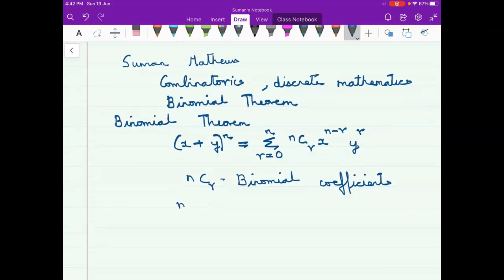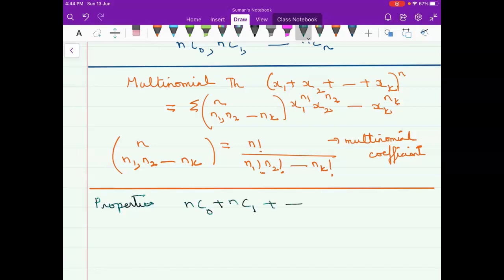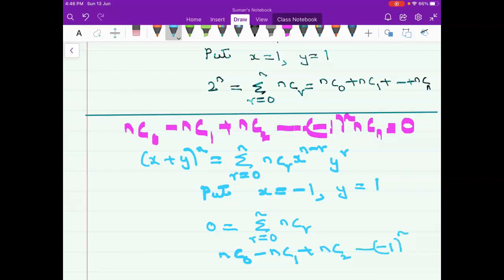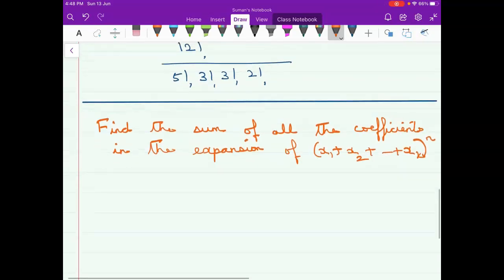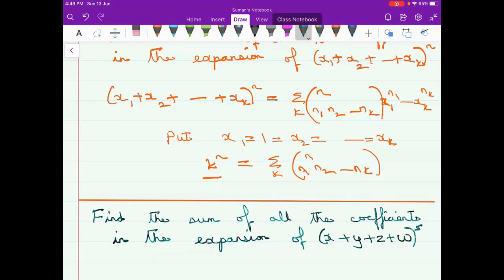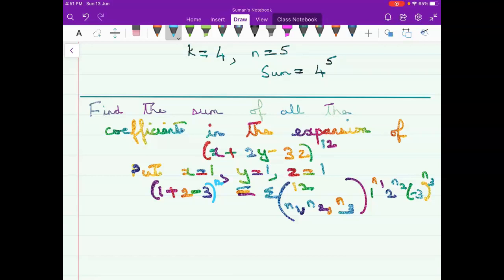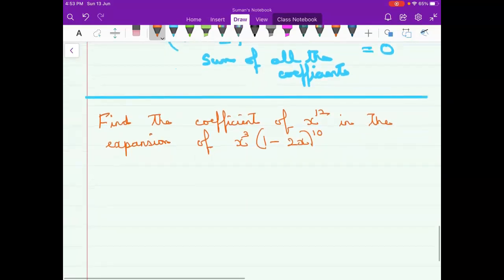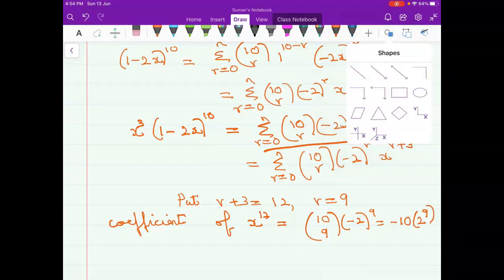MULTINOMIAL THEOREM/COMBINATORICS/DISCRETE MATHEMATICS/COLLEGE MATH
Find the sum of all the coefficients in the expansion of 〖(x_1+x_2+x_3+ x_k)〗^n
Learn what is Multinomial theorem and solve problems based on it. I have provided a link of Binomial Theorem to help you understand this better.
I am a math educator with close to 3 decades of teaching and learning experience. I would love to help you through this video.

You will learn how to find the coefficients and sum of coefficients in this video. A useful lesson in College Math and Combinations and Discrete Math.